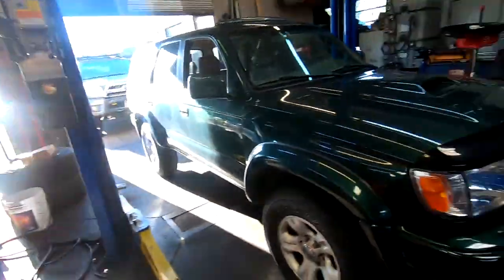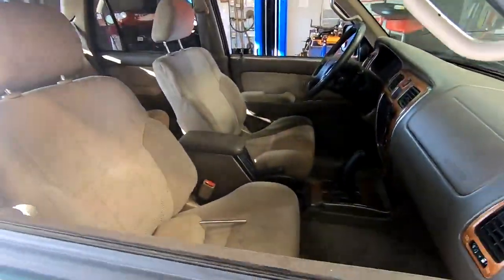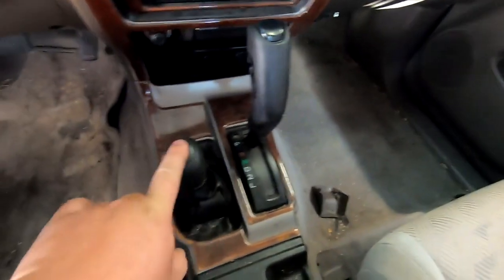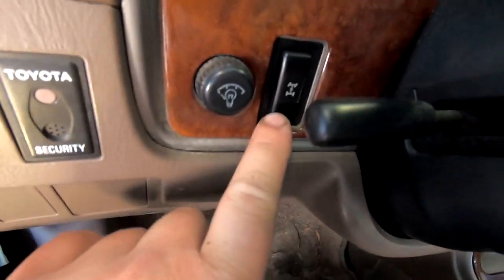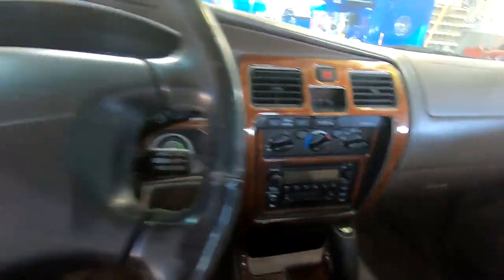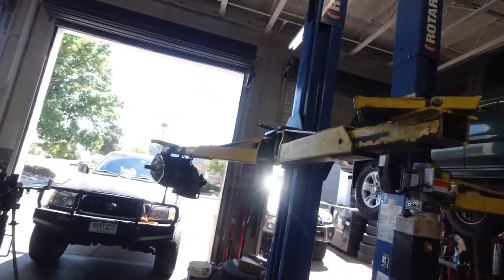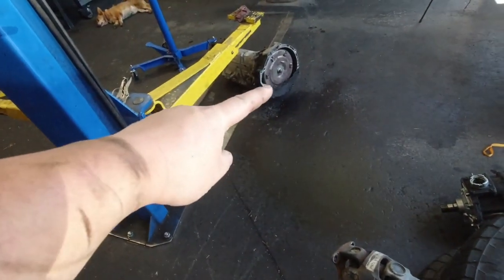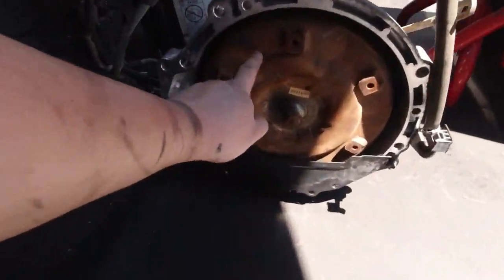Needs a transmission? no problem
adventure channel @Mallrunner
2006 Toyota 4runner 4.7 v8